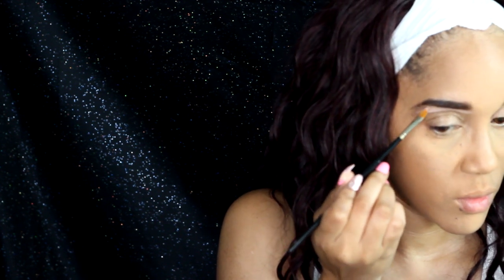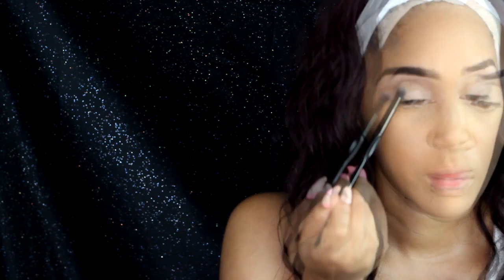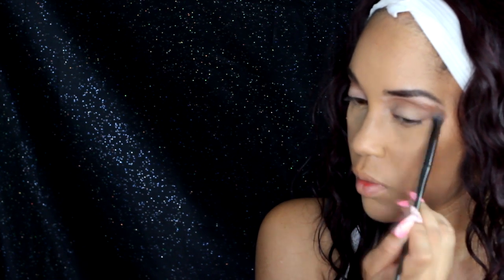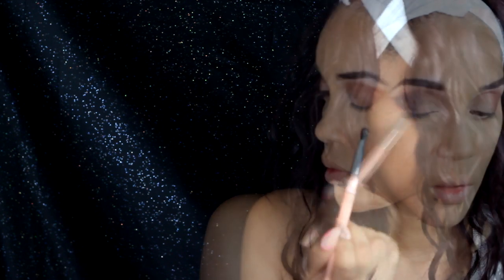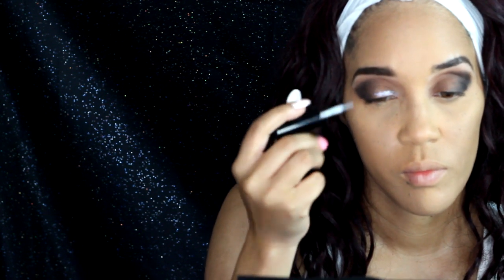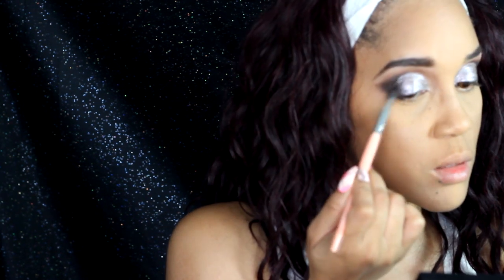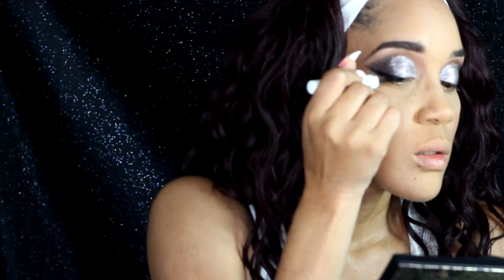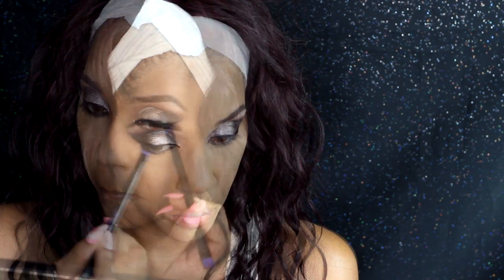Metallic Silver Bold Makeup Tutorial| Makei Beauty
Heeeeyy Beauty Loves!
It’s ya girl Laketta and I’m back with another makeup tutorial for my boss beauties, mommy beauties, queen of beauty…hell for all y’all bold beauties!  Yes that means you.  All products used are listed below.

 Face:
Origins Ginzeng Gel Moisturizer
MAC Fix Plus
NARS Luminous "Barcelona"
NARS Longwear Foundation "Aruba"
LA ProConceal "Chestnut"
NYX Orange Color Corrector
Black Opal Finish Powder "Medium"
NYX Pro Contour Palette

Eye Products:
Ruby Kisses Liquid Eyeliner “Blacker than Black”
Morphe 35C Palette
Jackie Aina Palette
Poise Cosmetics
So Baked Bronzer "heat wave"
Ruby Kisses Perfect Precision Eyeliner "blackest black"
Nicki K Radiant liquid eyeshadow "lilac dreams"

Lip Products
Nude Stix "mystic"
Kiss Luxe creamy lipgloss "flirty purple"

Brushes
MAC 217
Bebe Powder Brush
Bebe Foundation Brush

Snap Chat: Laketta W.

For Local Makeup & Skincare Services book at:
Makeibeauty.glossgenius.com